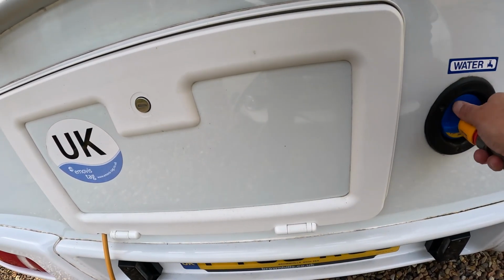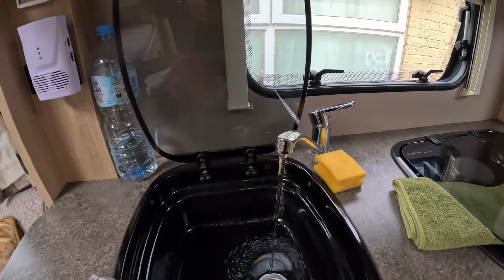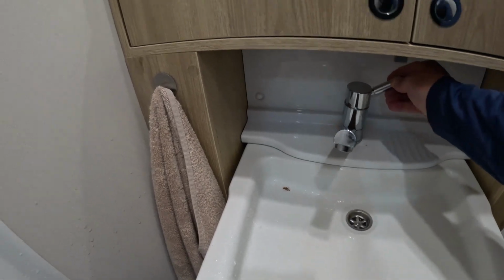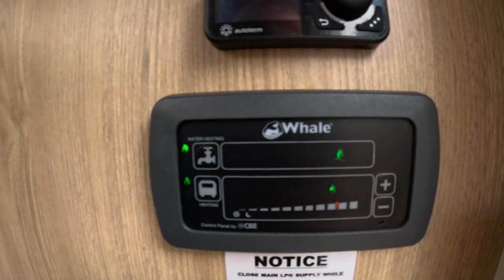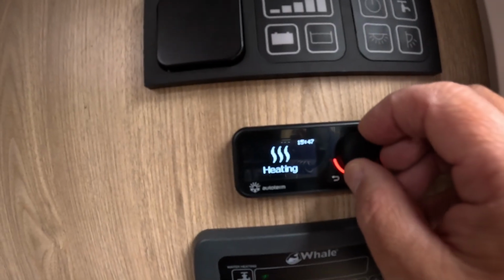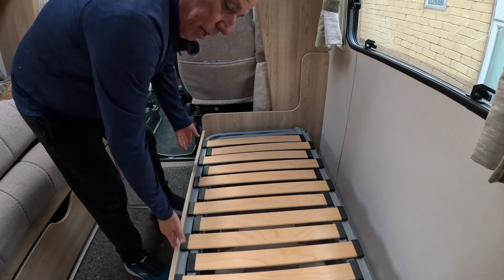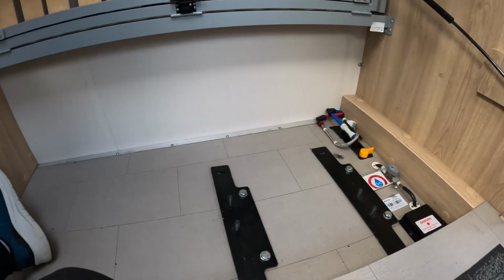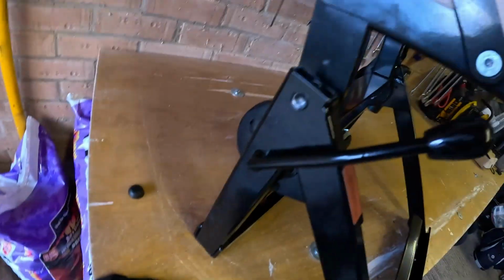Motorhome Mouse DAMAGE !!!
We show how to remove air from your motorhomes cold and hot water system as well as several checks we carryout after the motorhome has not been used for a couple of months making ready for the coming season.
We show how to remove the travel seats from our Elddis Evoultion model155 Motorhome and show how a mouse can cause serious damage in your van.